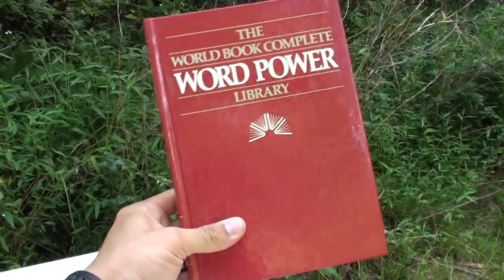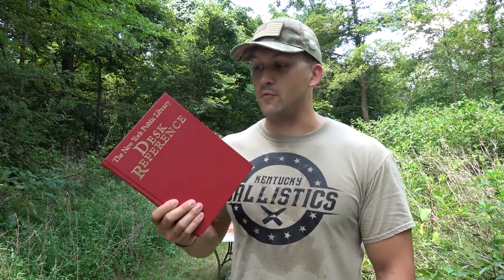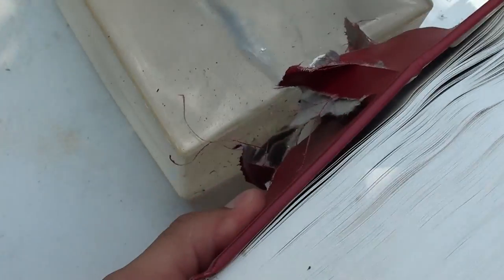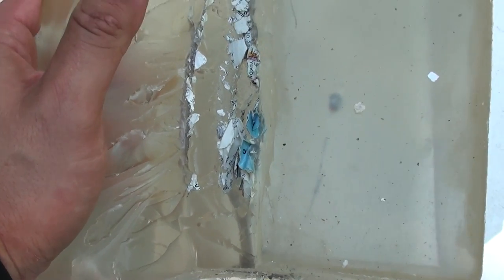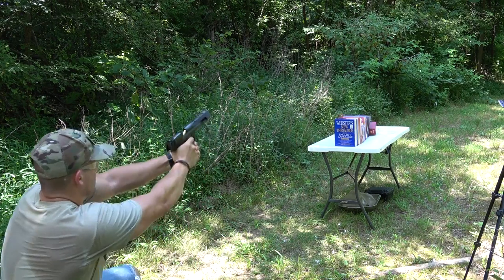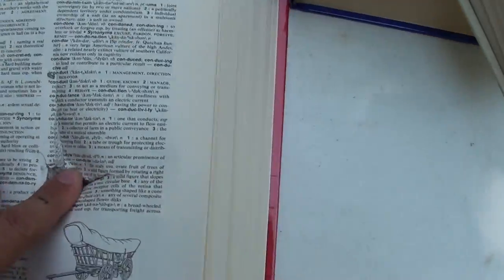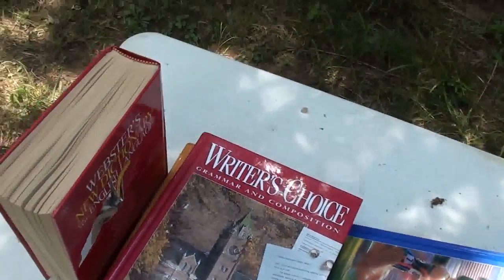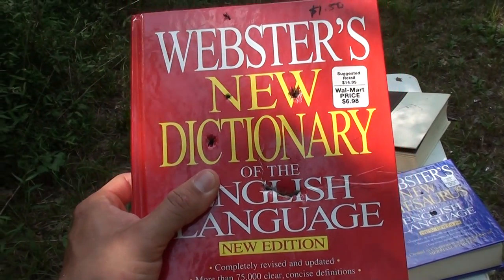Will A Book Stop A Bullet?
Today on Kentucky Ballistics we see if a book will stop a bullet. I have several books that vary in thickness. First we see if a thick book will stop a 50 AE. Then we put a ballistics gel block behind the book and see how far it will penetrate after passing through the book. After that we do a few more tests with the Desert Eagle and several other handguns.

Underwood Ammo 50 Action Express 300 Grain Speer Bonded Jacketed Hollow Point

Federal Ammunition 45 ACP 230 Grain FMJ

Underwood Ammo 9mm + P 124 Grain FMJ

Federal Auto Match Target Ammunition 22 LR 40 Grain Lead Round Nose

Check out Kentucky Ballistics Clothing! Also like and follow Kentucky Ballistics on Facebook, Instagram and Twitter!